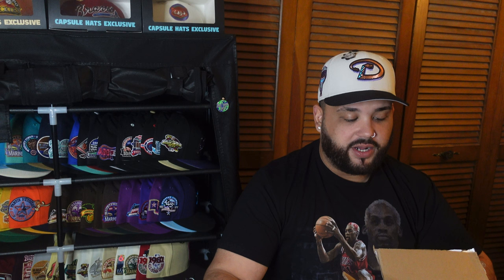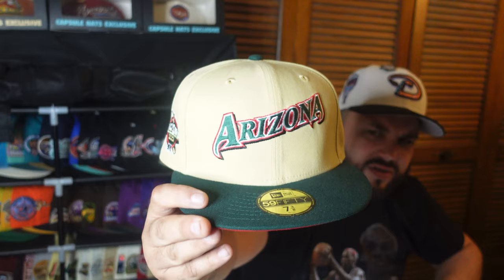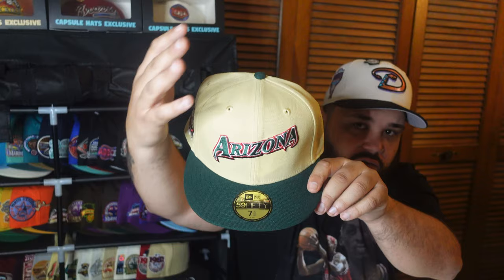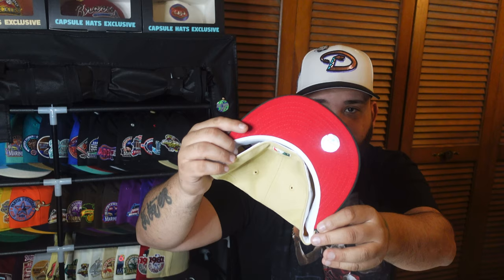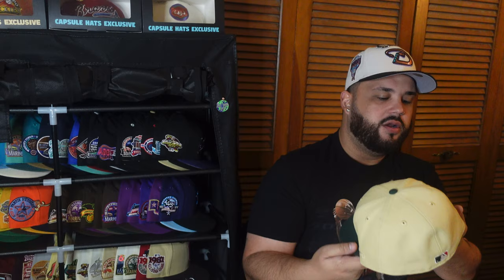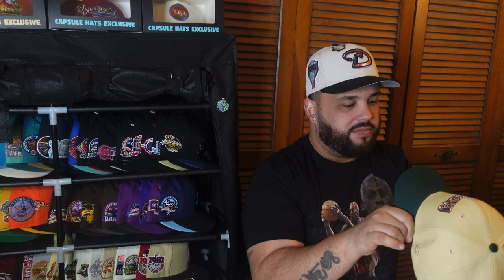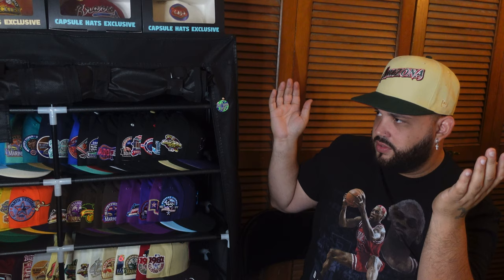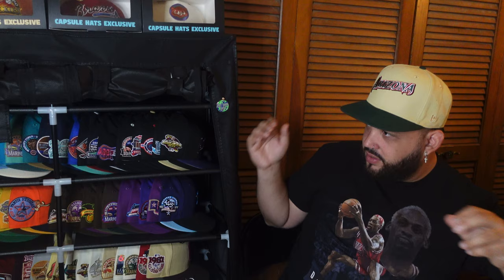This Hat Took 2 Months To Get To Me | CapCity Unboxing!!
Finally have this hat in my collection after 2 months of hunting let’s get it n shout out to cap city!!